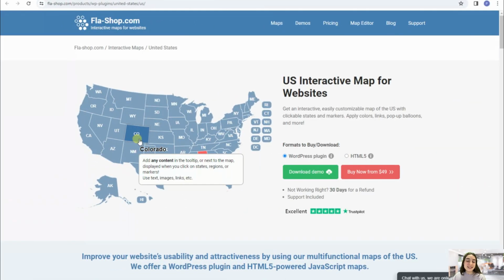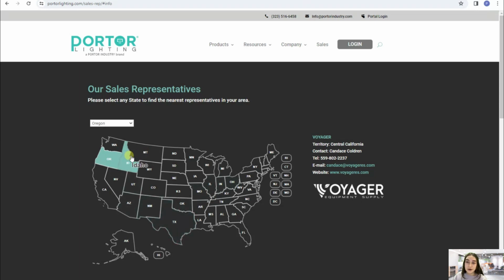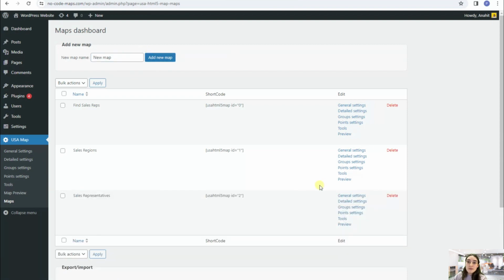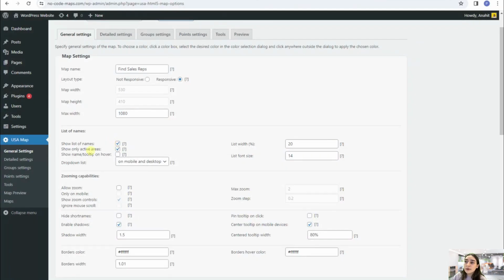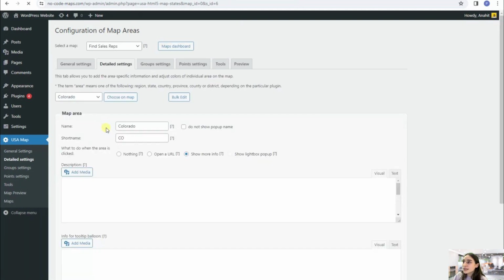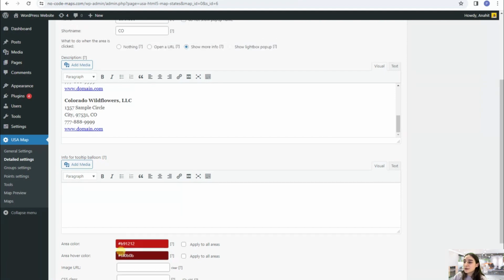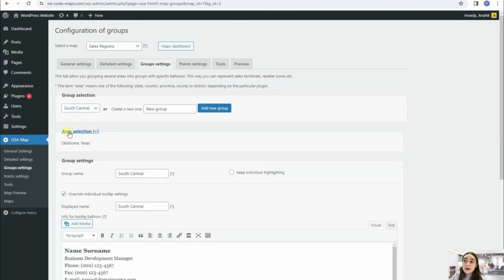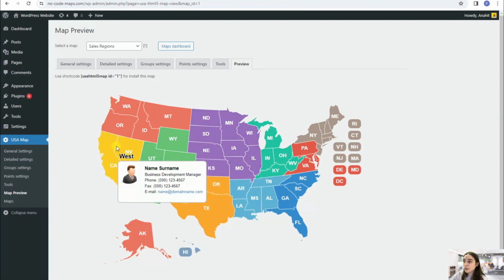Get an Interactive & Easily Customizable Map of the US with Clickable States with US Maps Plugin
Greetings! Today, we're diving into a game-changer – the US Maps Plugin. Designed to elevate both the usability and visual charm of your website, this multifunctional tool comes in the form of a user-friendly WordPress plugin and HTML5-powered JavaScript maps.

🖱️ Simple Installation and Customization
Say goodbye to coding headaches! With just a few clicks, you can effortlessly install and customize the US Map WordPress plugin or HTML5 JavaScript map. No coding skills required!

🤝 High Compatibility
Whether you're using Divi, Avada, or any other WordPress theme, this plugin seamlessly integrates, making it the perfect companion for any website, from startups to enterprises.

Worried about compatibility? This map's high-performance design ensures it plays nicely with all browsers and devices, delivering a seamless experience on Android and iOS.

🛠️ Comprehensive Built-in Features
From tooltips and markers to additional content next to the map, we've got you covered. Plus, enjoy seamless integration with third-party plugins for enhanced functionality.

🌐 Unique Functions
Discover innovative features like state merging, bulk editing, export/import settings, and download-boosting caching. Fast and efficient, the plugin is here to revolutionize map customization!

Ready to transform your website? Join us on this interactive journey! Watch the video now to unlock the full potential of the US Maps Plugin.